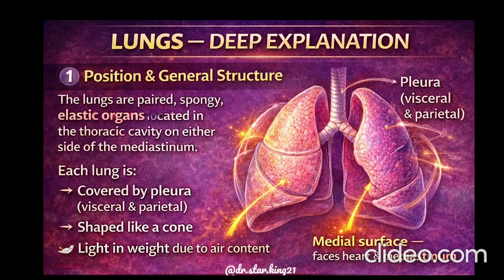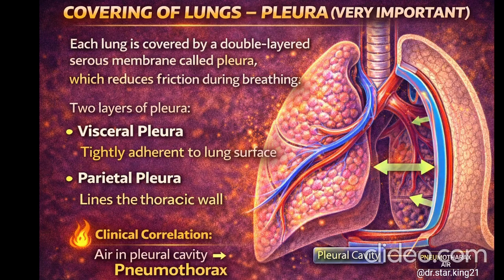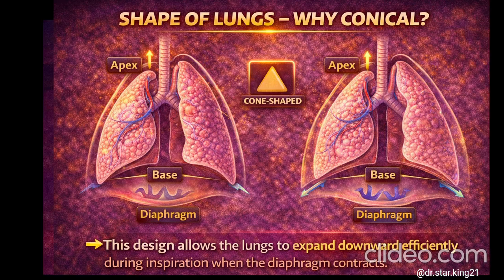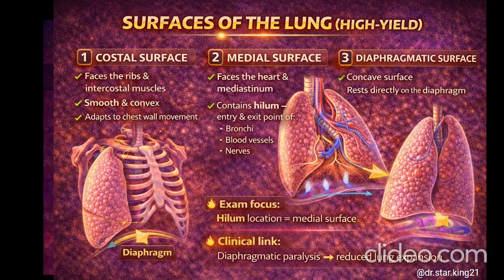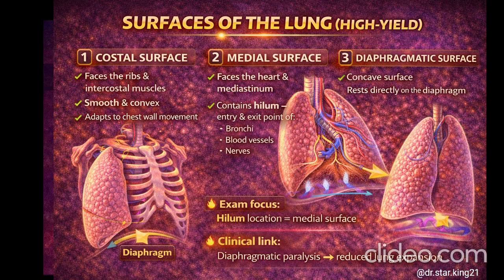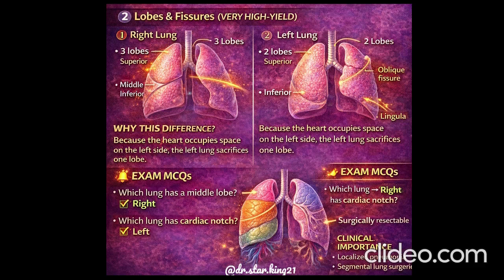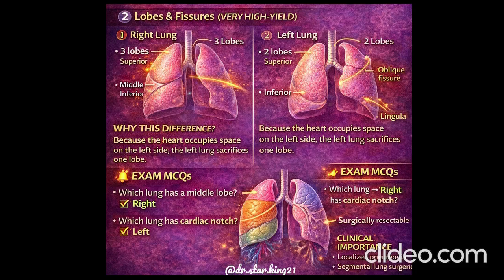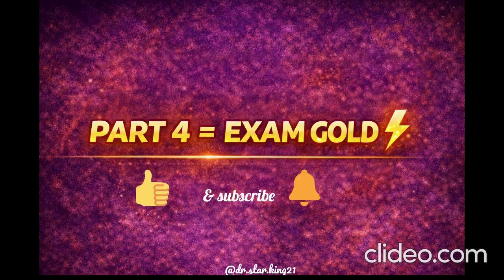LUNGS Explained for GPAT, NAPLEX & OPRA | Anatomy, Surfaces, Pleura & Exam MCQs 🫁 | Part 3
In PART 3 of the Respiratory System Anatomy and Physiology series,

we enter the MOST IMPORTANT organ — THE LUNGS 🫁.

Till now, we have already covered:
✔ Nose
✔ Nasal cavity
✔ Pharynx
✔ Larynx
✔ Trachea

This video explains LUNGS in a simple, step-by-step manner to avoid confusion — especially for competitive exams like GPAT, NAPLEX, OPRA, and other pharmacy & medical entrance exams.

📌 In this video, you will clearly understand:
• Position and general structure of lungs
• Why lungs are spongy, elastic & light in weight
• Shape of lungs — apex & base explained
• Pleura (visceral & parietal) with clinical correlation
• Surfaces of lungs — costal, medial & diaphragmatic
• High-yield exam points & repeated MCQs

⏱️ EXACT TIMESTAMPS –

00:00 – (Why This Topic Is EXAM GOLD?)
👉 Why lungs anatomy confuses students in GPAT / NAPLEX / OPRA

00:45 – Quick Recap of Part 1 & Part 2
👉 Nose, Nasal cavity, Pharynx, Larynx & Trachea (exam continuity)

01:40 – Introduction to Lungs (Why They Are MOST IMPORTANT)
👉 Clinical + exam relevance explained

🫁 LUNGS — CORE ANATOMY

02:30 – Position & General Structure of Lungs
👉 Thoracic cavity, mediastinum, pleura overview

04:10 – Why Lungs Are Spongy & Elastic (Clinical Insight)
👉 Inspiration, expiration & emphysema link

05:40 – Shape of Lungs (Why Conical?)
👉 Apex, base & diaphragm movement explained

07:10 – Why Lungs Are Light in Weight (MCQ Concept)
👉 Air-filled organs & density concept

🧭 SURFACES OF LUNGS

08:30 – Costal Surface (Ribs Relation)
👉 Chest wall movement relevance

09:40 – Medial Surface & Hilum (EXAM FAVORITE)
👉 Bronchus, vessels & nerves entry/exit

11:10 – Diaphragmatic Surface (Clinical Link)
👉 Diaphragmatic paralysis & reduced expansion

🔹 LOBES & FISSURES

12:40 – Right Lung (3 Lobes + 2 Fissures)
👉 Oblique & horizontal fissure clearly explained

14:20 – Left Lung (2 Lobes + Cardiac Notch)
👉 Lingula & heart relation

15:40 – WHY This Difference? (Heart Logic)
👉 One-liner exam explanation

16:30 – MCQs from Lobes & Fissures
👉 GPAT / NAPLEX / OPRA repeated questions

🧠 PLEURA (CLINICAL CORRELATION)

17:50 – Pleura Layers (Visceral vs Parietal)
👉 Friction reduction & smooth breathing

19:10 – Pleural Cavity & Fluid Function
👉 Lubrication concept made simple

20:10 – Pneumothorax (Clinical Correlation)
👉 Air in pleural cavity explained visually

🎯 EXAM CONNECTION & OPEN LOOP

21:20 – Why You Should NOT Memorize This Topic
👉 Step-by-step learning logic

22:20 – What Will Be Covered in PART 4 (EXAM GOLD ⚡)
👉 Alveoli, blood supply & clinical MCQs teaser

23:00 – Final Message + CTA
👉 “No confusion ❌ | Step-by-step learning ✅”

⚠️ NOTE:
We are NOT going into too much depth here to avoid confusion.
👉 Detailed ALVEOLI, BLOOD SUPPLY & CLINICAL MCQs will be covered in PART 4 (EXAM GOLD ⚡).

🎯 This video is ideal for:
• GPAT aspirants
• NAPLEX candidates
• OPRA exam preparation
• Pharmacy & medical students
• Anyone struggling with respiratory anatomy

👉 Watch till the end to build strong fundamentals before moving to alveoli & blood supply.

📌 PART 4 coming very soon — don’t miss it!

About: "Pharmacotherapeutics made easy for all Pharmacy exams"
we are focusing on quick points to remember for the exam
also focusing on short and long question and answers
Helping Pharmacy and healthcare students crack Indian & International exams with easy explanations, MCQs, & smart strategies.
Pharmacy knowledge| Patient counselling| Pharmacy Practice| Pharma Quiz| Test Your Pharma knowledge| YouTube Video| YouTube Short
Perfect for pharmacy students, GPAT, DHA, OPRA, MOH, OSPAP, NAPLEX,PEBC & more Competitive exams
USMLE, PLAB, AMC

PharmD/Bpharm/Mpharm/Dpharm/OET/Nursing/Dental/physiotherapist/occupational speech therapist/MLT/DMLT/LAB TECHNICIAN/Allied health courses

Topic covered:
-Pharmacology Basics
- Clinical Pharmacy Questions
-pharmacotherapeutic of diseases help for answering in the question
-Clinical pharmacy
-Rational use of medicine
-Pharmacy practice

respiratory system anatomy and physiology
respiratory membrane physiology

All questions, answers, graphics, and voice over in this video are original and created by this channel,
References: standard textbooks & clinical guidelines.
(Content is explained in my own words for education only)
copyright (@Dr.star.king21):